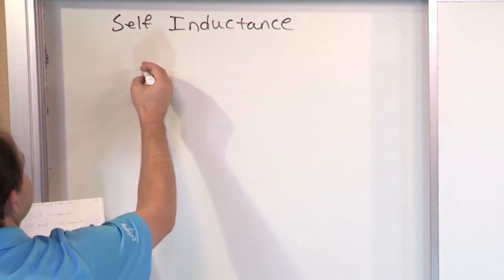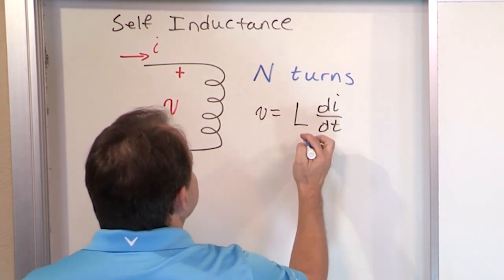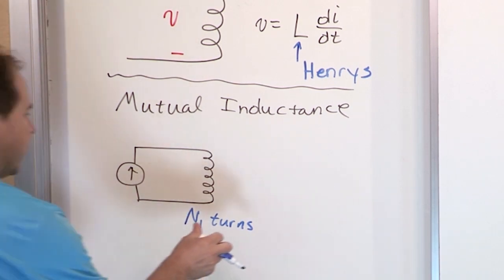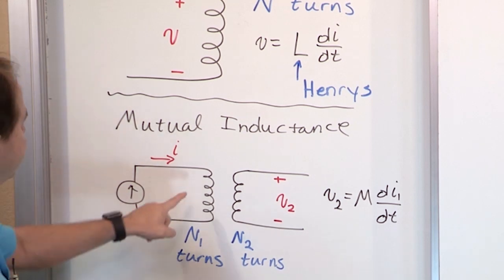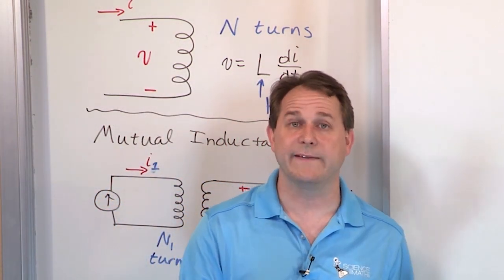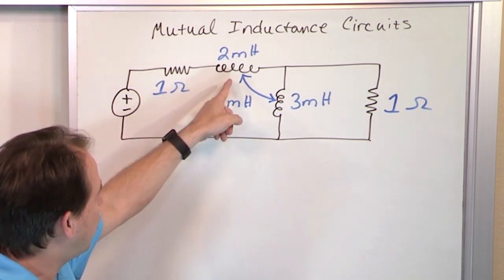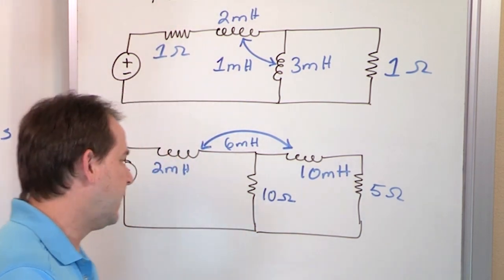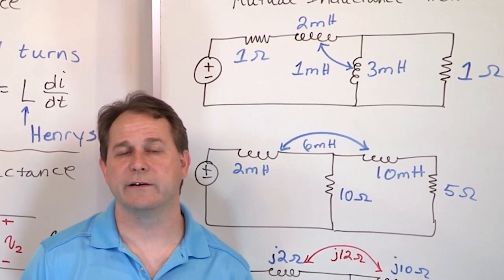What is Mutual Inductance?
This video presents a detailed exploration of mutual inductance, a fundamental concept in the field of electromagnetism and electrical engineering. Mutual inductance occurs when the change in current in one inductor induces a voltage in another nearby inductor. This principle is key to understanding how transformers, motors, and various electromagnetic devices operate.

The tutorial starts with the basics of inductance and electromagnetic induction. It then moves on to explain how mutual inductance occurs between two closely spaced coils or circuits, including the factors that affect it, such as the distance between the coils and the number of turns in the coils.

Through clear explanations and practical examples, the video demonstrates how mutual inductance can be calculated and how it plays a crucial role in the design and functioning of electrical devices. Viewers will also learn about the applications of mutual inductance in real-world scenarios, from power generation to communication systems.

Whether you're a student, an electrical engineer, or an enthusiast in electromagnetism, this video provides a comprehensive understanding of mutual inductance, enhancing your knowledge and skills in this vital area of electrical engineering. Join us to delve into the intricacies of mutual inductance and its impact on modern technology.